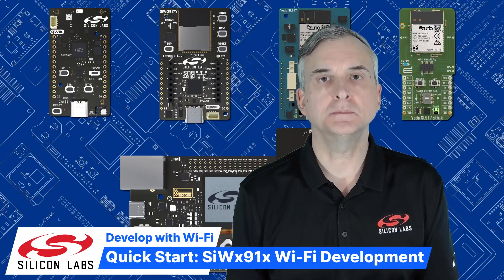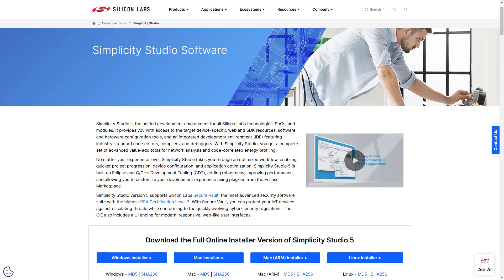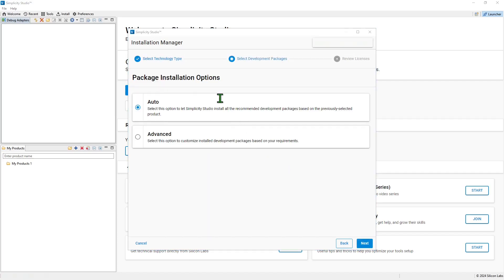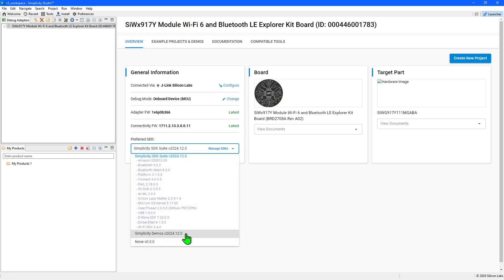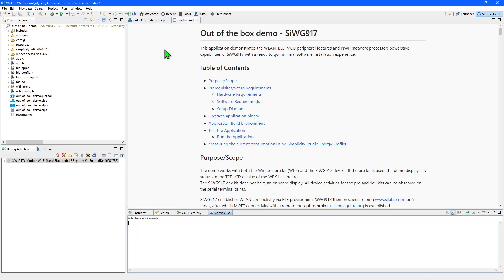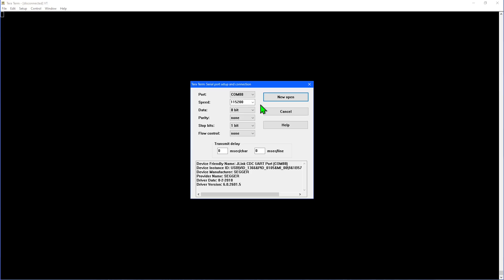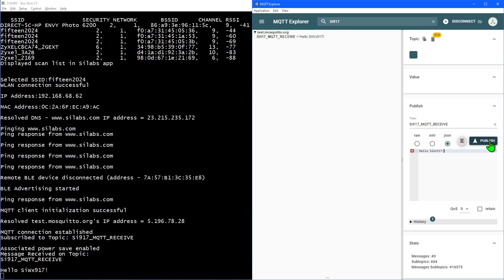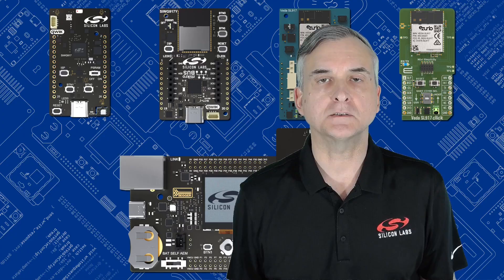Quick Start - SiWx91x Wi-Fi Application Development with Simplicity Studio v5 - Silicon Labs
The SiWx91x family of Wi-Fi chips from Silicon Labs is ideal for creating energy-efficient IoT devices using Wi-Fi, Matter over Wi-Fi and Bluetooth LE. In this video we show how to get started developing with an overview of Development Kits, setting up the boards in the Simplicity Studio v5 IDE plus creating, compiling, flashing and running your first application.

00:00 Welcome
00:35 Hardware
01:55 Software
03:51 Firmware Updates
05:13 Example Project
08:09 Operation
10:07 Conclusion